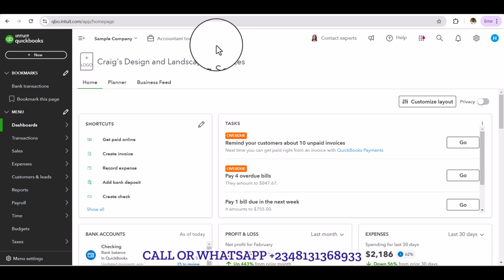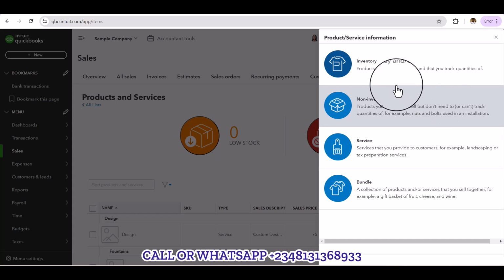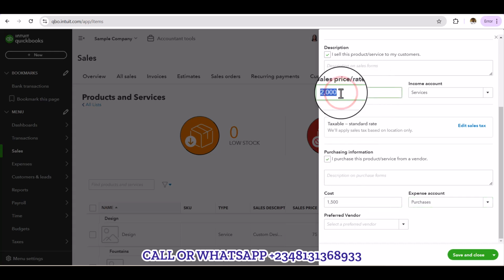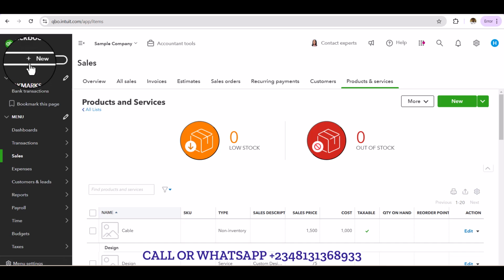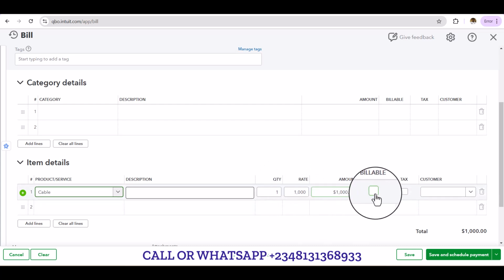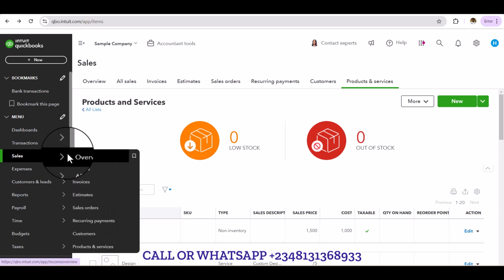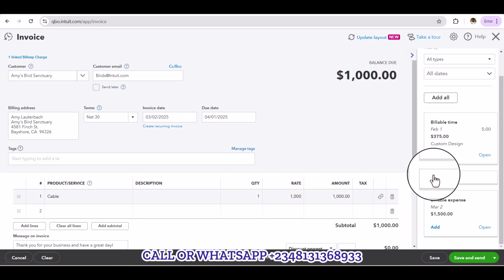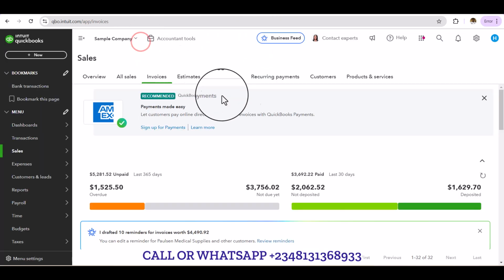How to Create Reimbursable Expenses on QuickBooks Online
Reimbursable expenses are costs employees or contractors pay on behalf of the business and later request repayment for. These expenses are typically related to business operations, such as travel, meals, or supplies. Proper tracking and documentation ensure accurate reimbursement and help maintain clear financial records.